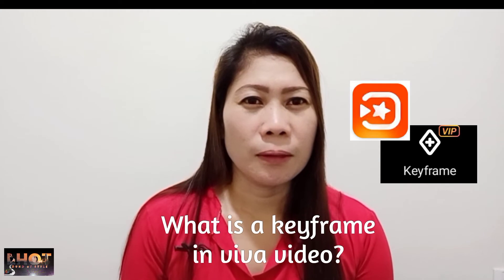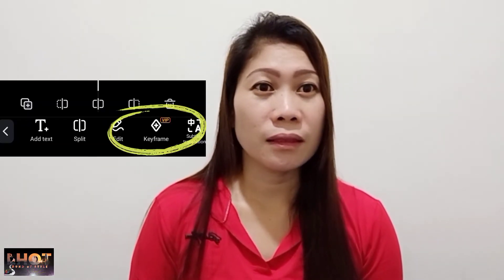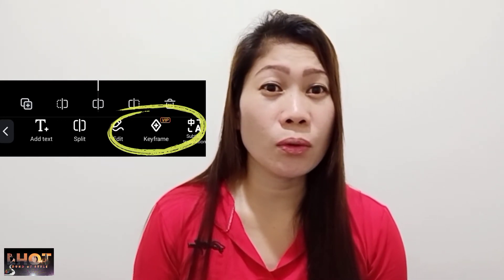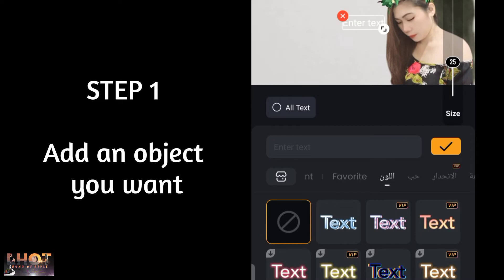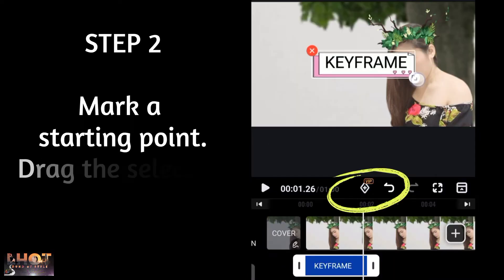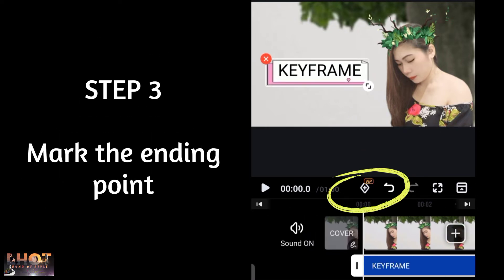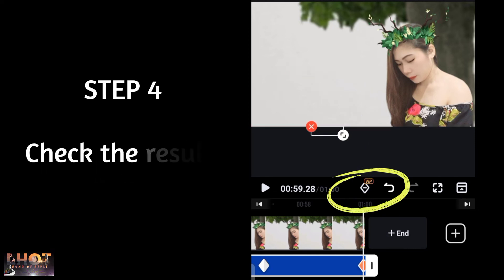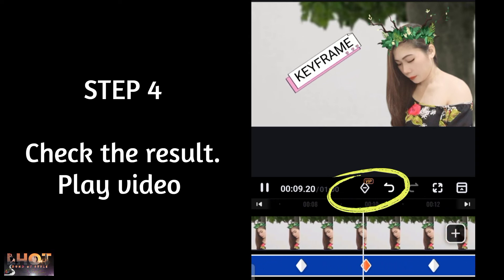HOW TO USE KEYFRAME IN VIVA VIDEO | VIDEO TUTORIAL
Keyframe is an animation and film making.